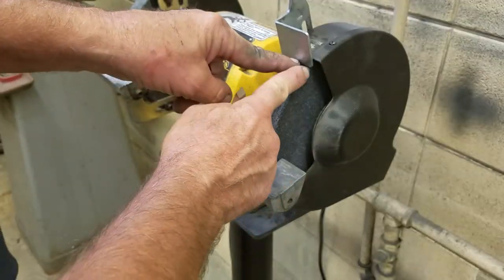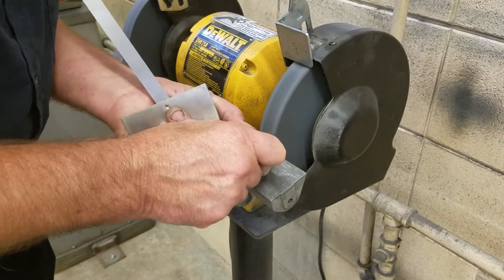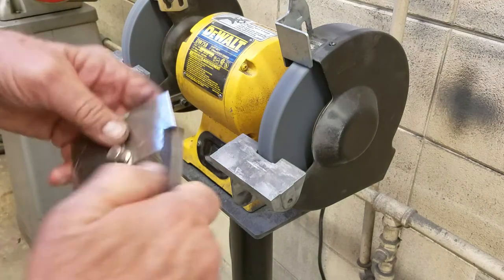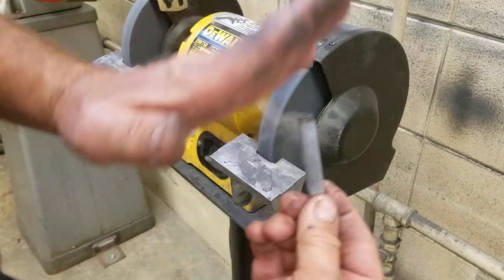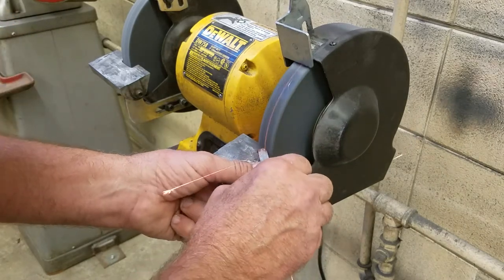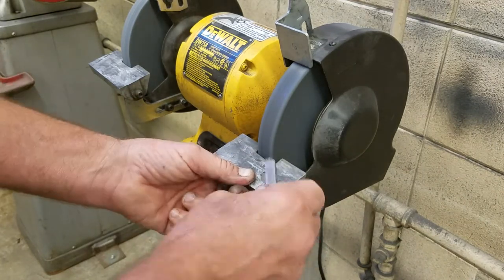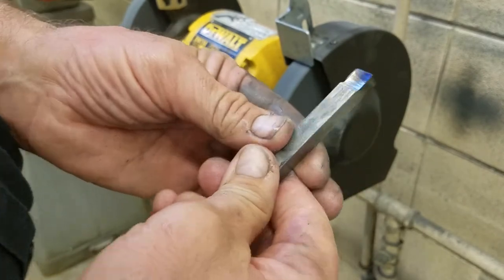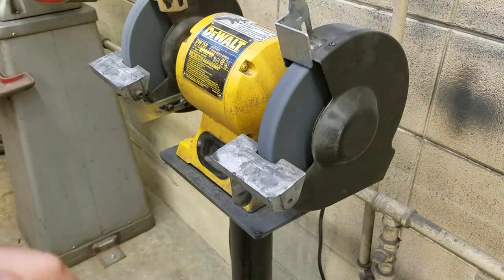Grinding Lathe Tools, The Threading Tool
This video will show you how grind an appropriate 60 degree lathe tool as well as a grooving tool.